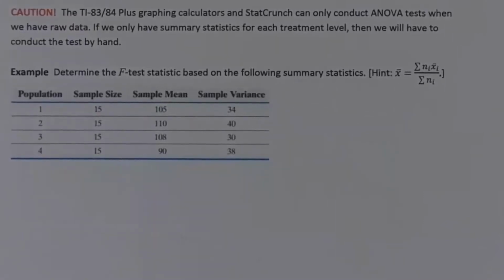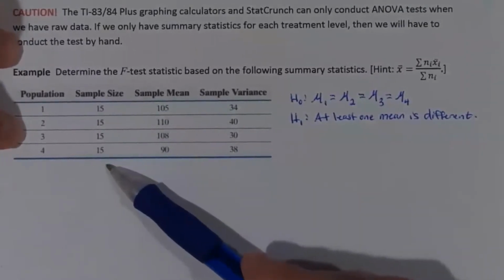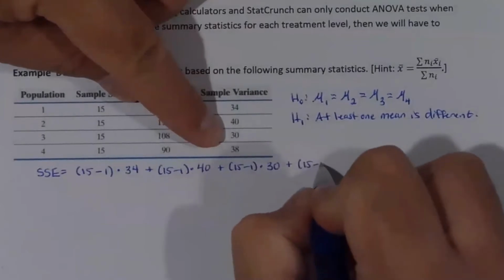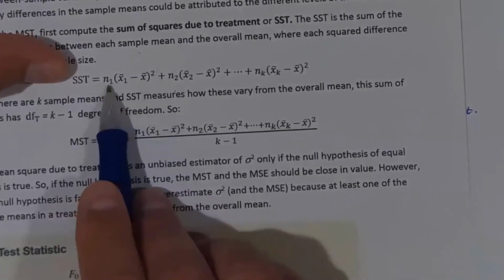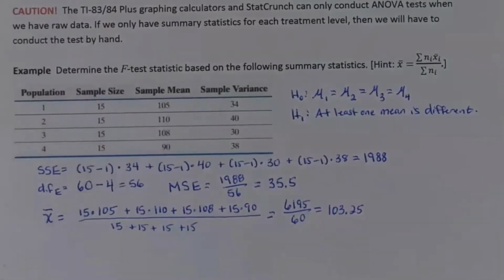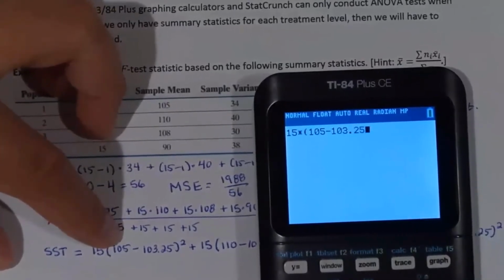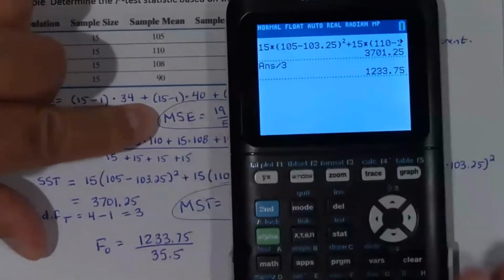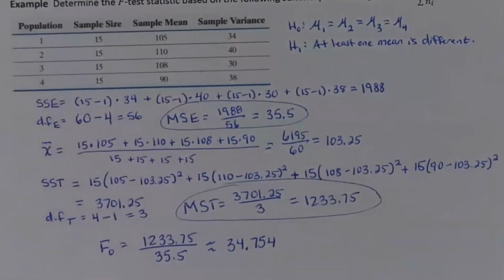Statistics Section 13.1 Video 4 of 5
Calculating the F-test Statistic from Summary Information